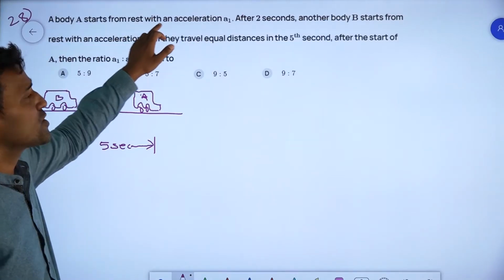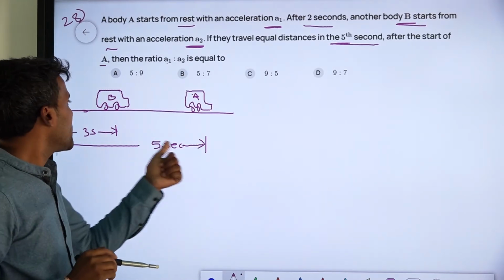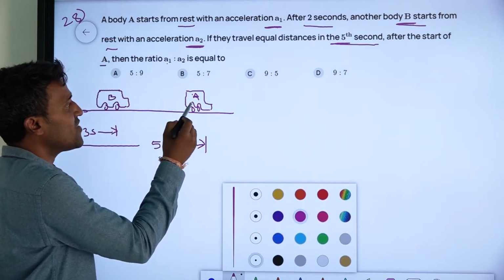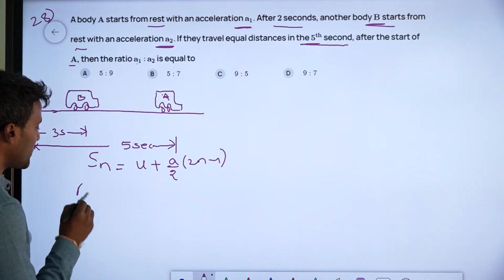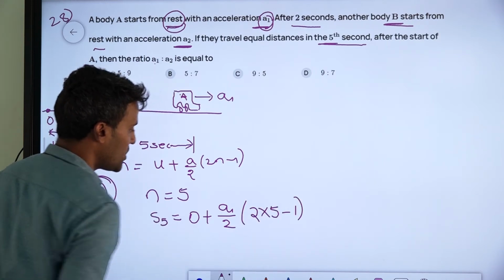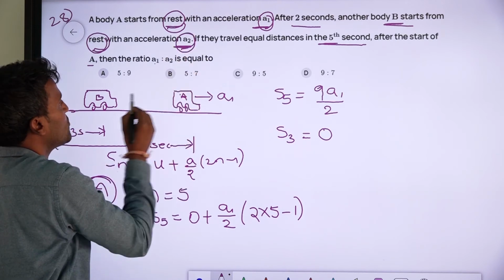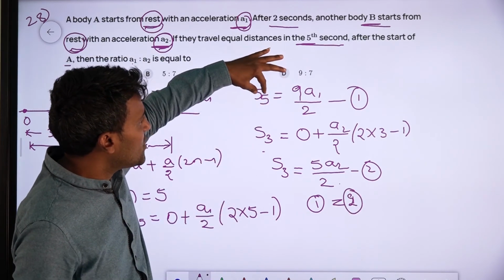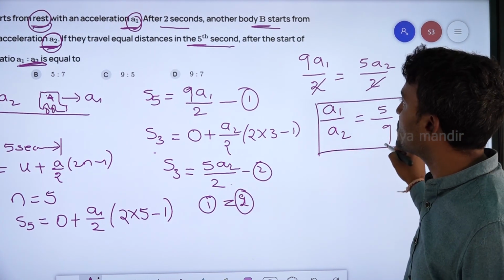| Neet Physics | by Mr Suresh